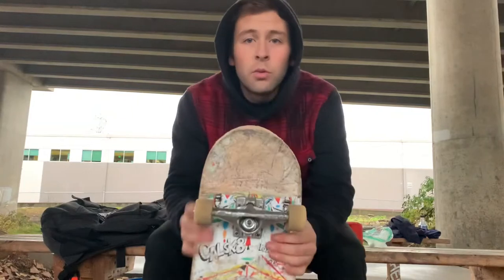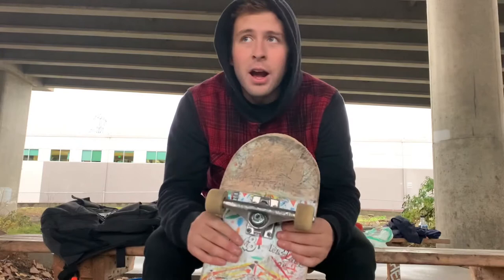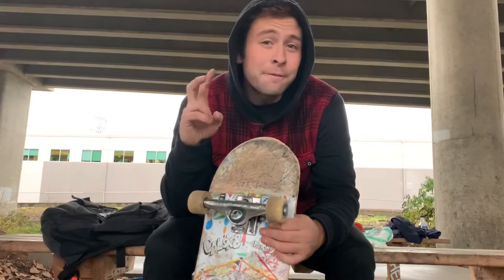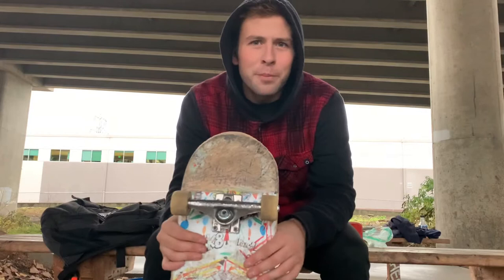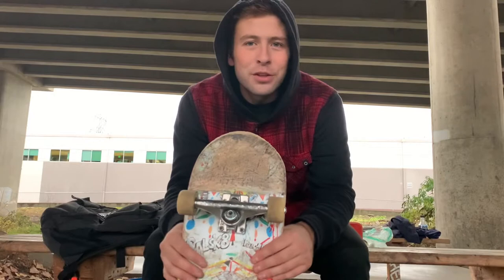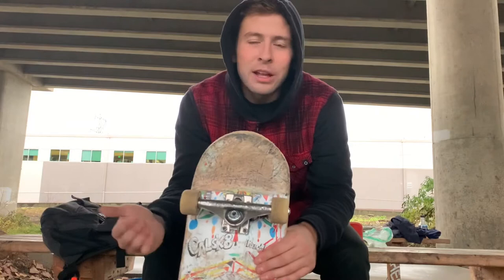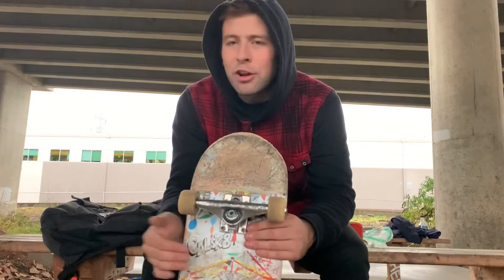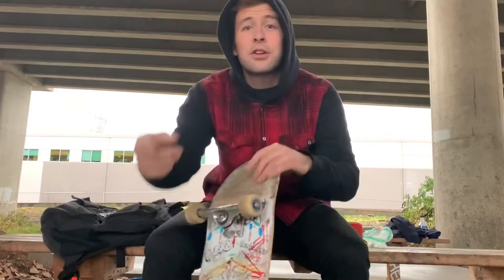Switch Crooked Grind at Longacres DIY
Practiced switch crooks at longacres DIY.
Decided to capture the madness.
Go skate.